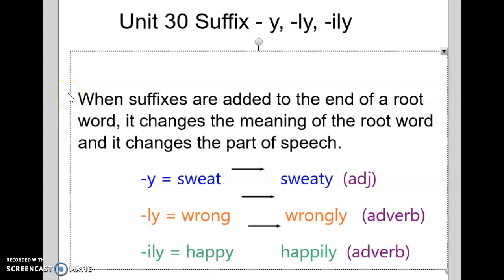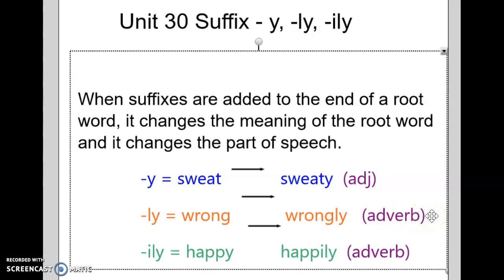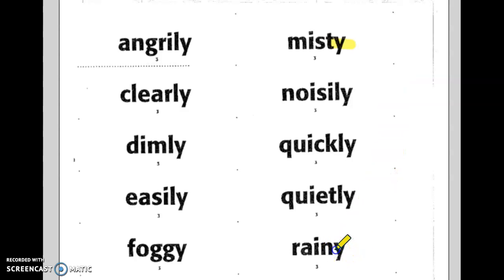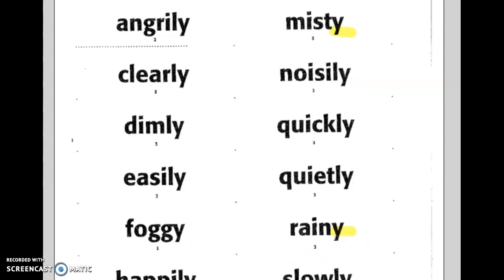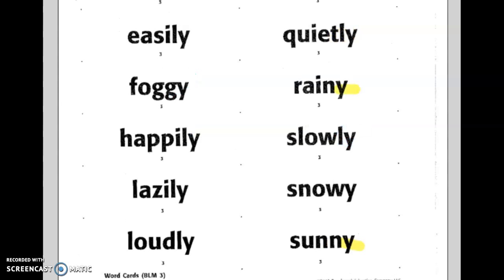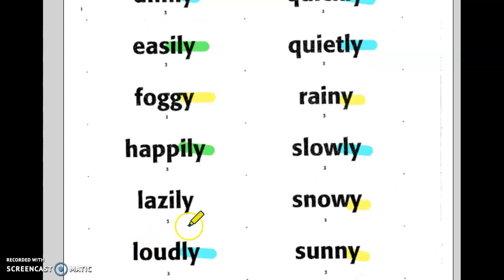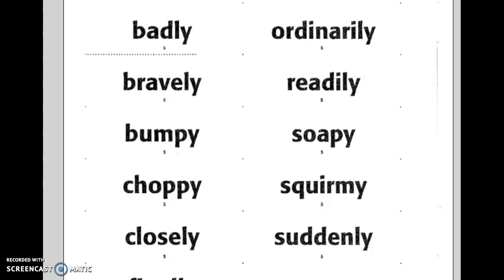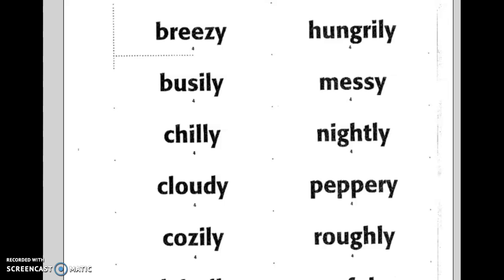Word Study Unit 30 Lesson 1